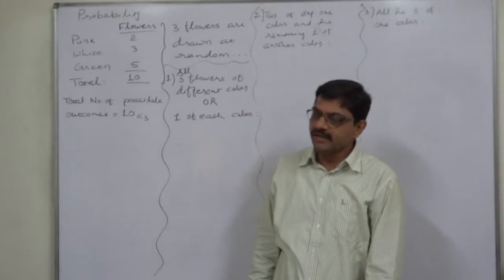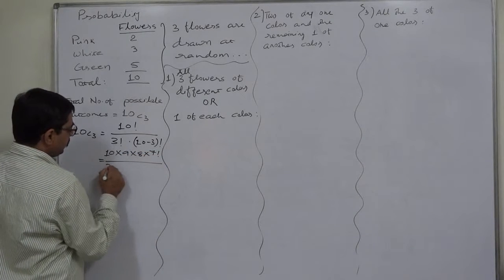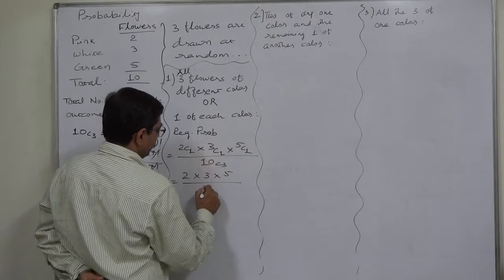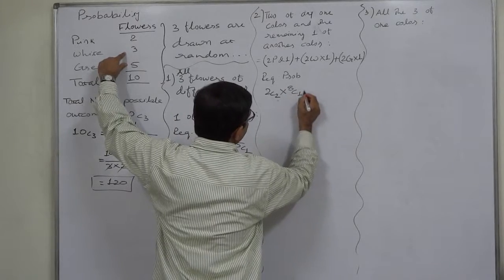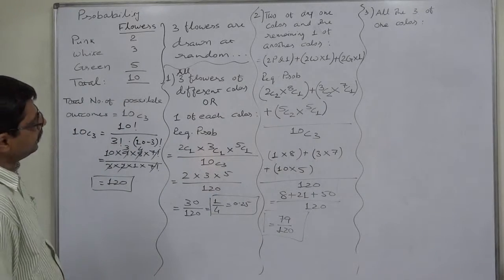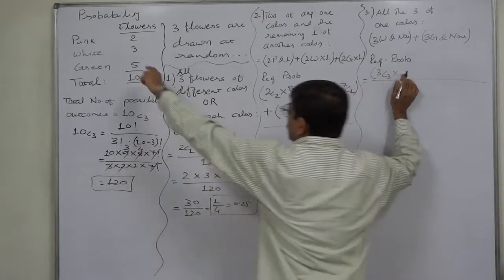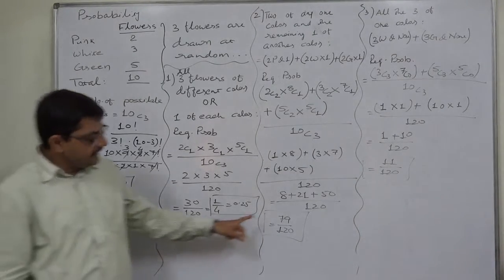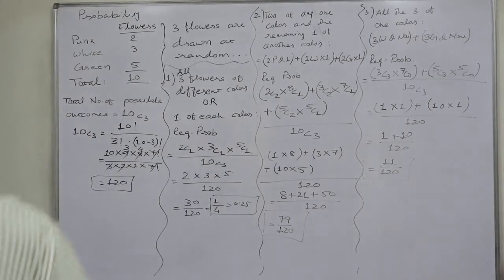Probability 47 Basics of Probability of drawing 3 flowers out of 10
Probability - 47 - Basics

Problem:
In a basket there are 2 pink, 3 white and 5 green flowers. 3 flowers are taken at random. What is the probability that:
(i) The 3 flowers are of different color.
(ii) Two flowers are of any 1 color and the remaining is of another color.
(iii) All the 3 flowers are of same color.